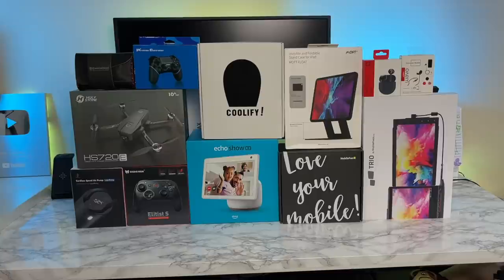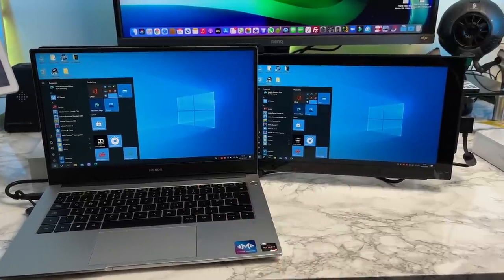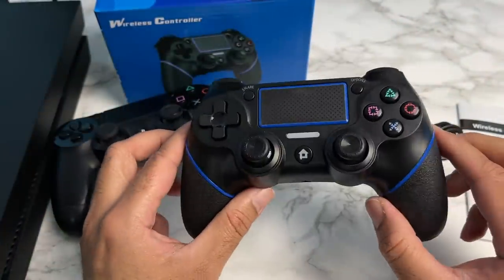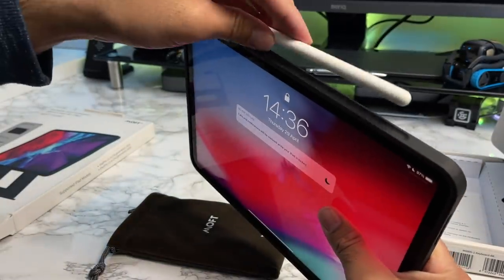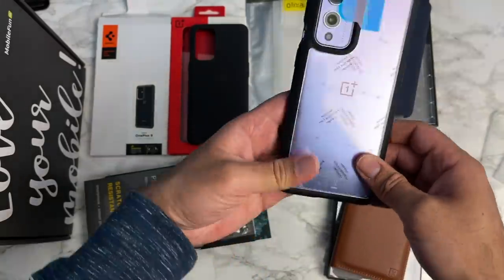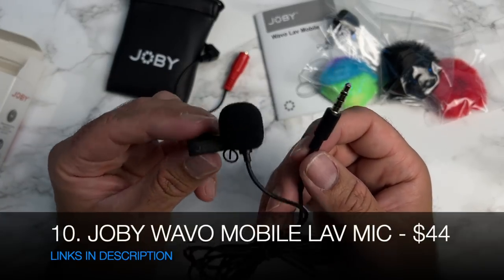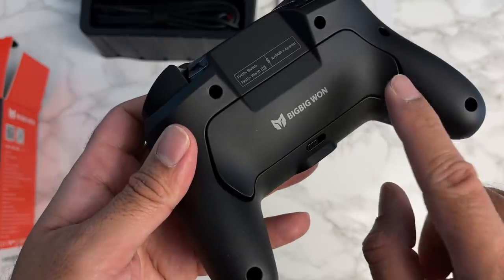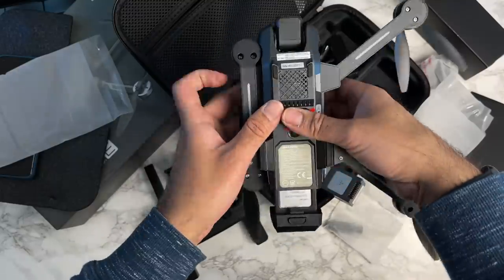Coolest Tech of the Month MAY 2021 - EP#56 - Latest Gadgets You Must See!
Time Stamps:
00:00  Intro
00:37  All-New Echo Show 10 (3rd Gen)
01:29  Ergon Band for Apple Watch
02:35  TRIO by Mobile Pixels
04:50  PS4 Compatible Wireless BT Controller DS4
08:41  OnePlus Buds Gray
09:39  MOFT Float + Tri Fold BT Keyboard
13:54  Mobilefun Gift Box
15:19  Torras Coolify
17:47  Joby WAVO Mobile Lav Mic
18:37  MOJIETU Cordless Speed Air Pump
21:23  BIGBIG Won Elitist S Game Controller
23:44  Holy stone HS720E 4K Drone
26:12  Outdoor Drone Flight Test
28:01  Concluding EP#56

✅  All-new EchoShow 10 (3rd Gen)

✅  Ergon Band for Apple Watch

✅  MOJIETU Cordless Speed Air Pump

✅  BIGBIG Won Elitist S Game Controller

✅  Holy stone HS720E 4K Drone
UK: ACLK79QP
US: T38CTHGF